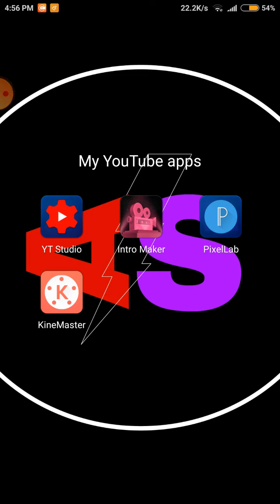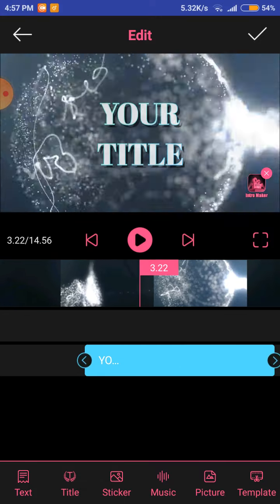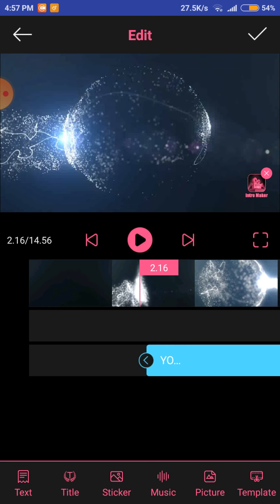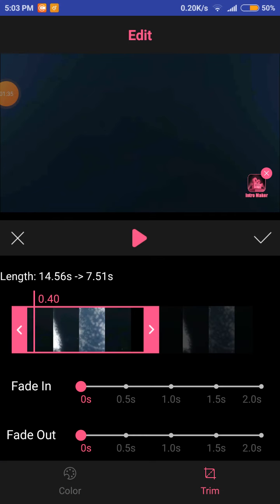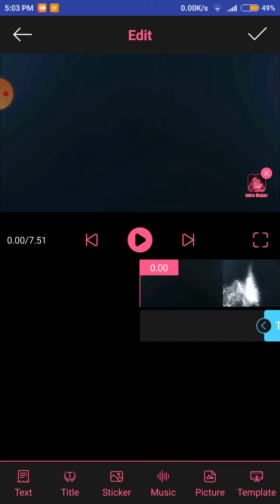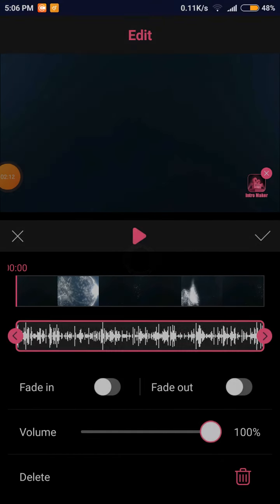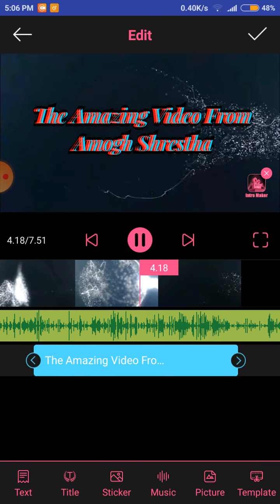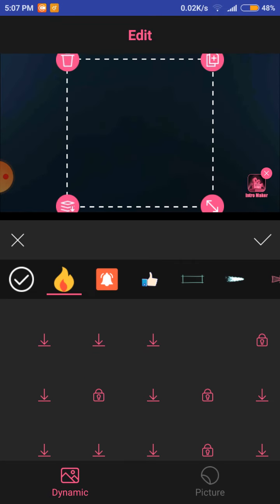How to make professional intro ll How to make professional intro